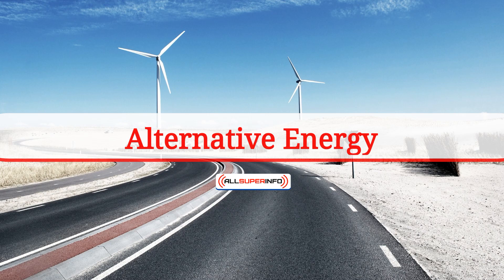64 Home Improvement – New Solar Technology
Home Improvement – New Solar Technology.
Solar panel systems have always been criticized as bulky and unattractive. New solar technology is beginning to make such criticisms a thing of the past.

Solar Advancement

While everyone agrees solar energy is a clean, cost-effective energy source, there has always been one problem. The solar panel systems tended to be large and rather bulky.

Frankly, they don’t add to the beauty of a home. While solar panel designs have improved over the years, a new development involving shingles is getting a lot of attention.

Photovoltaic shingles are a major design breakthrough for those who have a distaste for large solar panel systems. These shingles are, well, shingles.

The replace the shingles on a roof, but have the physical appearance of a regular roof. Although they are black, they do not standout from the roof in the manner of panels. Instead, the they simply look like a regular roof and many people cannot tell the difference. Obviously, this seamless design is much better than the bulky designs of panel systems.

The technological breakthrough that makes this new technology possible is the invention of thin film photovoltaic cells. Known as “amorphous silicon thin alloy technology”, the designers essentially stepped back from traditional solar panel designs and did some thinking. What they realized is the materials used in panels were not the only ones that could be used.

Without getting overly technical, the design team came up with a solution where more efficient cells could be built on a steel substrate.

Each super thin cell was tailored to capture different spectrums of the sunlight. When layered on top of each other, they became extremely efficient at producing power.

The ultimate result is a system that can sit directly on the roof of a home or building, is more efficient than regular solar panels and far more appealing from a visual perspective. If you’re excuse for not using solar in the past was the bulky system, you need to rethink solar.

Will this new technology become the breakthrough we have been waiting for in solar power? It already is if you consider just the following:

1. The United States Army is building a solar powered community using it.

2. Museums in Beijing, China are converting to it.

3. Habitat for Humanity is using the system on many of the homes it builds.

4. Lockheed Martin is experimenting with the technology as a power source for high altitude flights.

In the opinion of many experts, this new technology represent a major breakthrough in solar energy.

With energy prices exploding, solar represents the best solution to decreasing our dependence on limited oil and natural gas resources. Fortunately, the sun will be providing free power for the foreseeable future.

Discover The Proven Formula For Automated Sales & Success That You Can Apply to Your Business in Under 30 Minutes